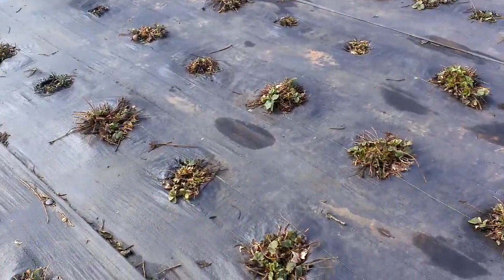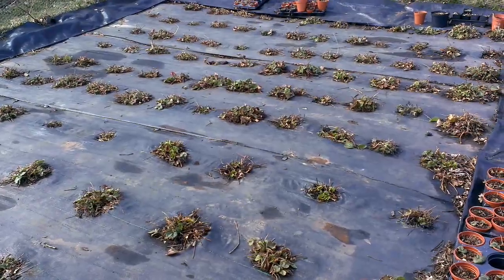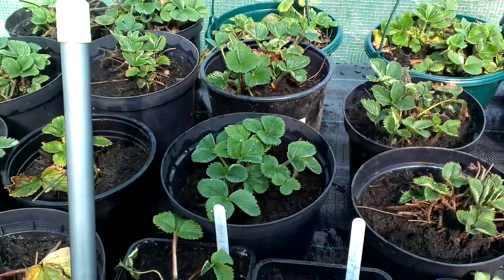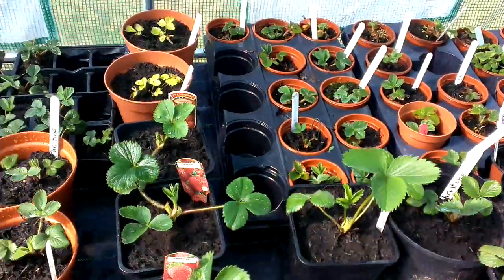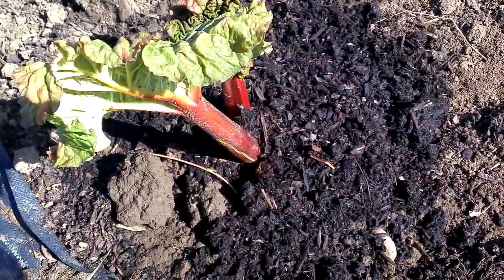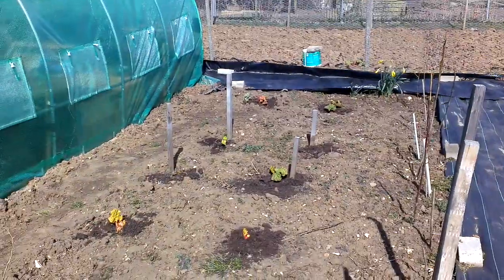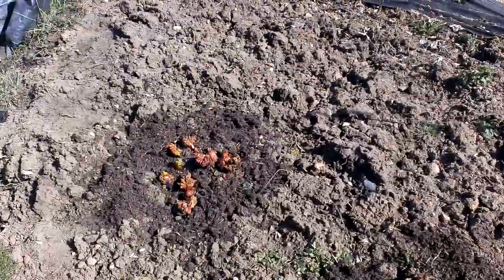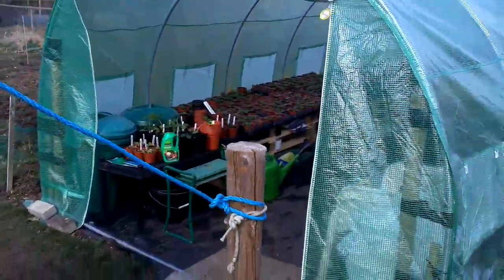Comparrison of strawberry plants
The difference between growing under cover and outdoors.